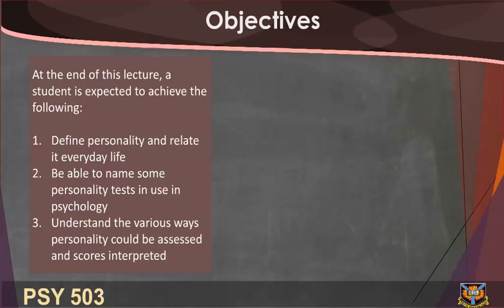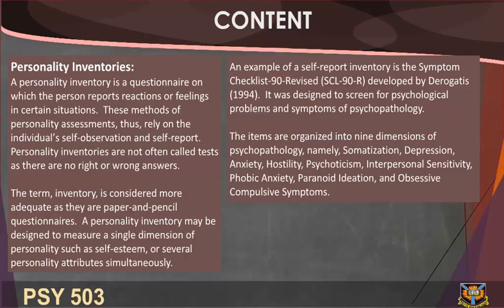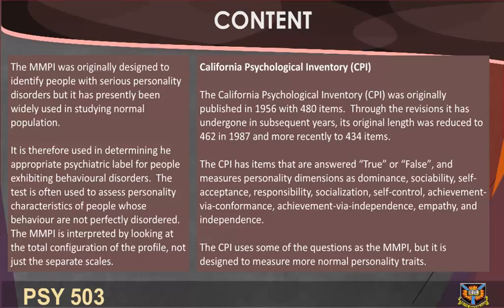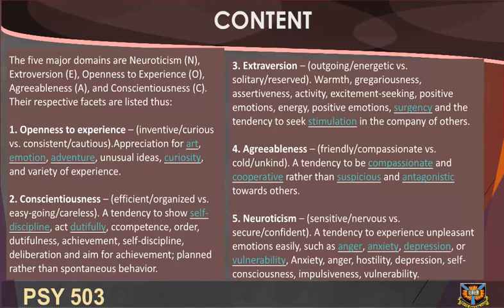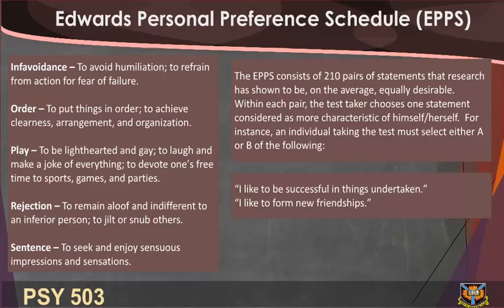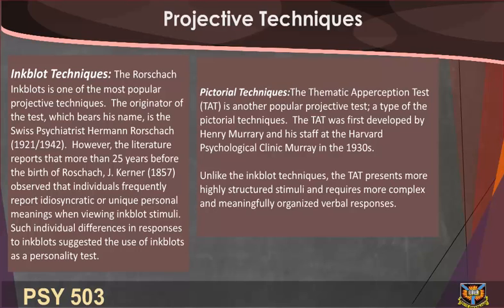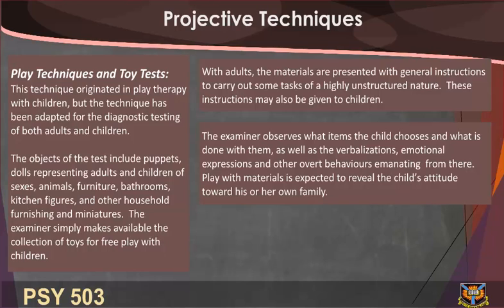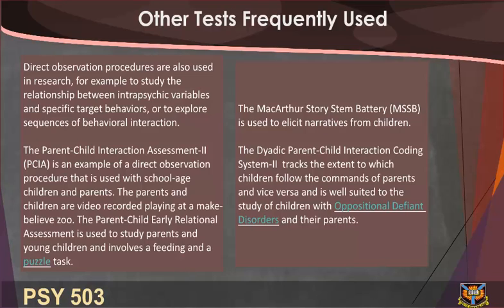PSY 503 SS5